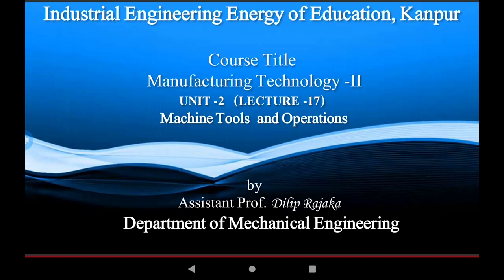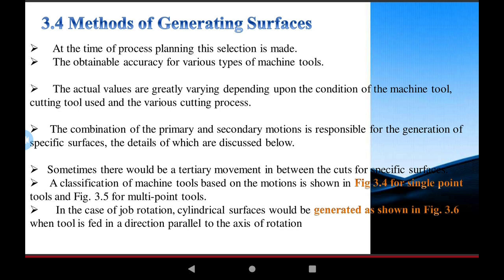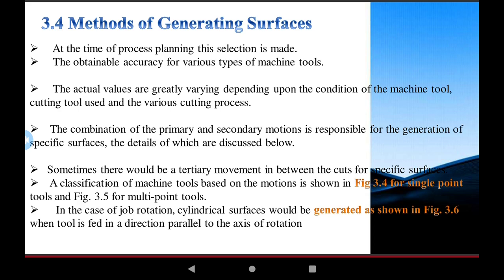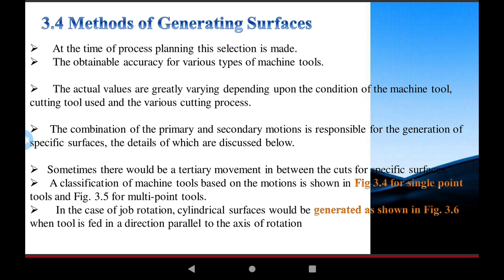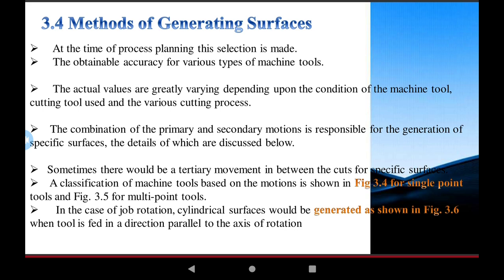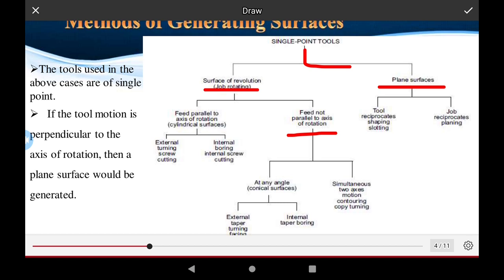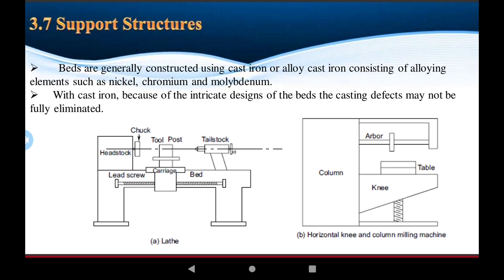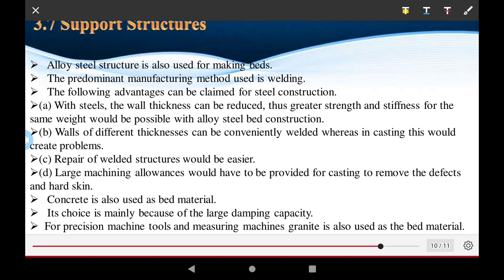17.UNIT-II Machines In Some of Machine Elements.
17.Unit-2 Machines and Machines Elements